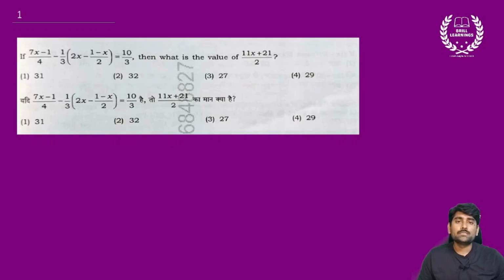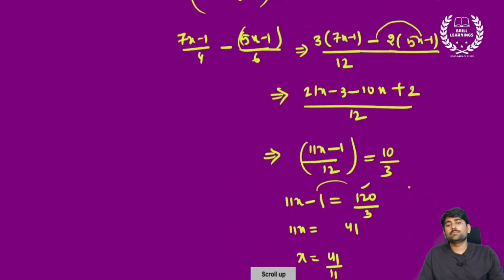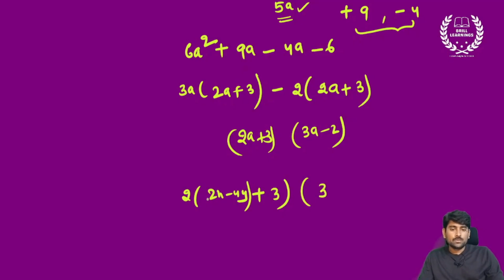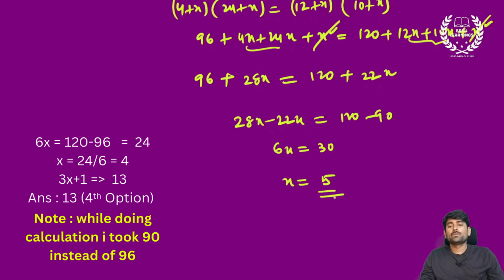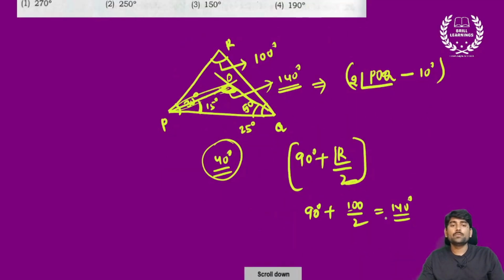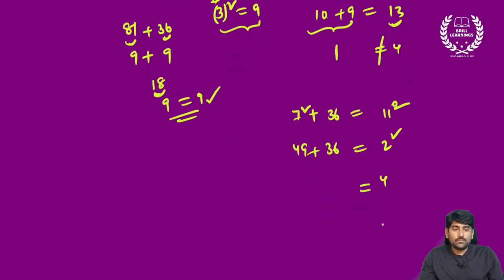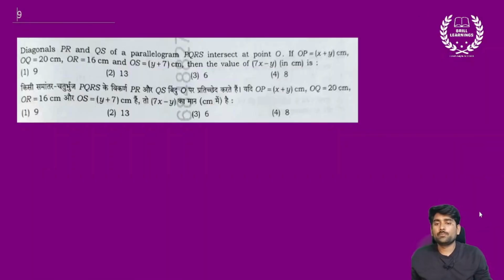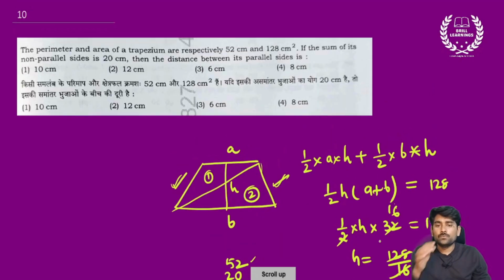CTET Paper 2 || 07.02.2026 || February-2026|| Maths Previous Year Questions | Easy Solutions&Tricks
CTET Maths Methodology/Pedagogy PYQs_Paper-1

1. CTET Maths Methodology/Pedagogy Dec_2024_Paper1

Computer Awareness

🚀 Ready to ace your CTET exam? Join us in this comprehensive video as we dive deep into the *CTET Maths Methodology*! 📚 We’ll explore crucial **Maths Pedagogy** concepts, analyze previous year questions, and provide you with detailed step-by-step solutions to enhance your understanding. 🧠🔍 Whether you're a first-time taker or looking to refine your skills, this video is packed with tips and techniques that'll boost your confidence. Let's conquer mathematics together and secure that CTET success! 🎉✨ CTET MathsPedagogy Teaching🔗

In this video series, I will solve CTET Paper 1 and Paper 2 Maths Methodology previous year questions using easy tricks and techniques.

1. Aspiring teachers for classes 1-8 (Primary and Elementary levels)
3. Those looking for teaching jobs in central government schools
4. Individuals seeking to improve their teaching skills and knowledge

2. State government schools (some states accept CTET)
3. Private schools (some schools prefer CTET-certified teachers)
4. Army Public Schools
5. Tibetan Schools
6. Schools under the Ministry of Defence
7. Schools under the Ministry of Labour and Employment